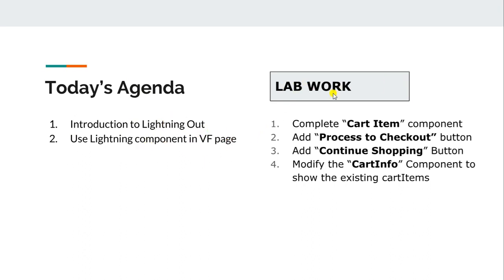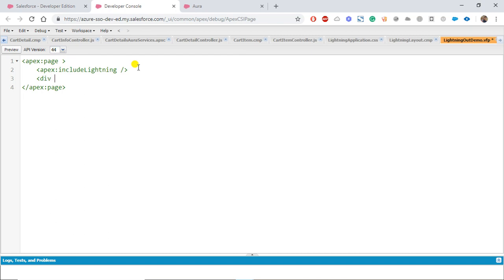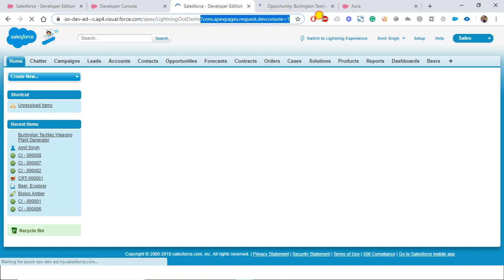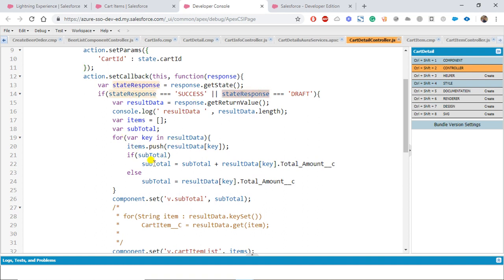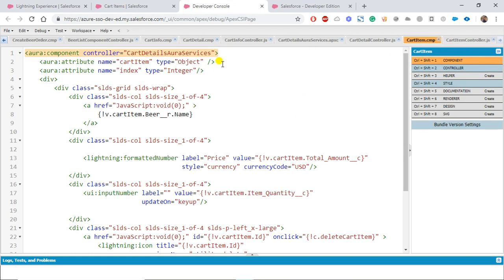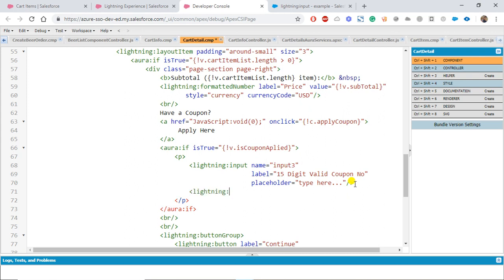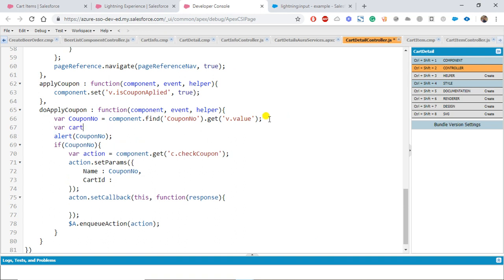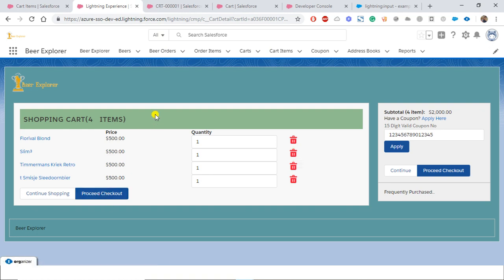Lightning Component Development Sessions Day 19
Want to learn more about salesforce join me Introduction to Lightning Out
Use Lightning Component in VF page